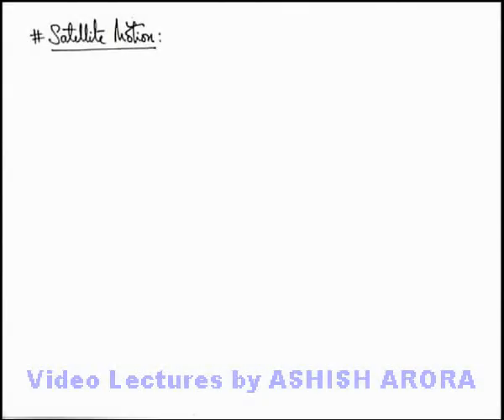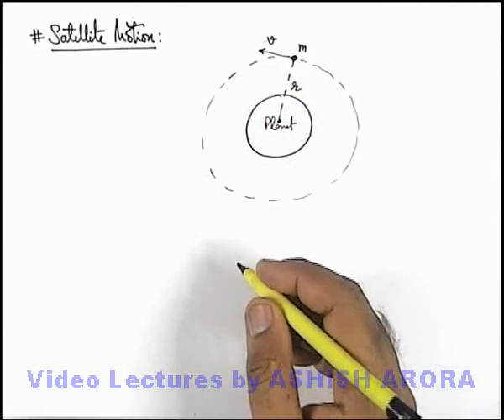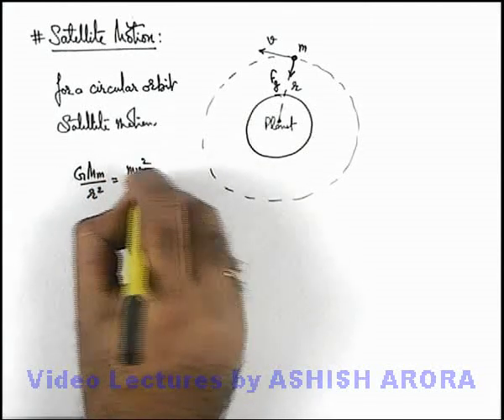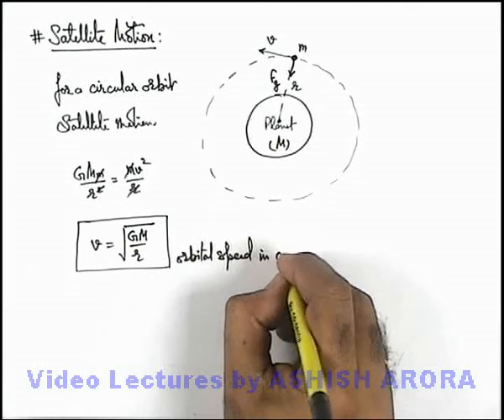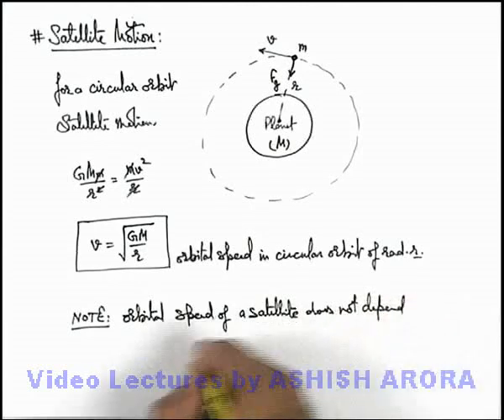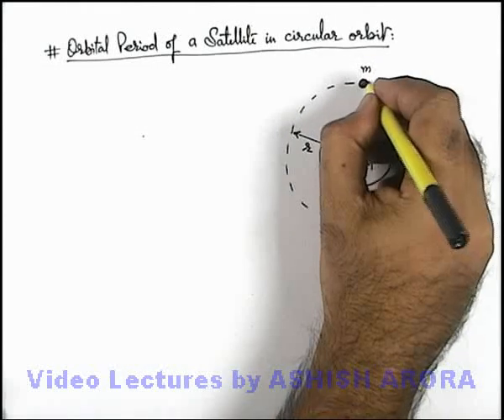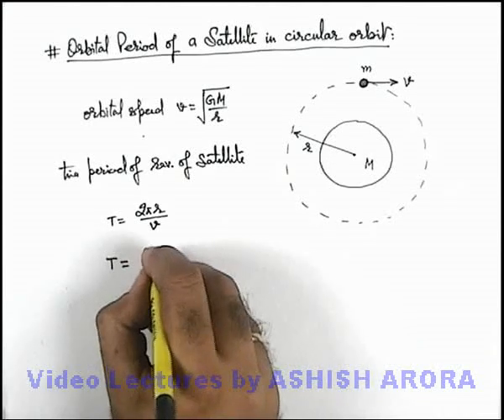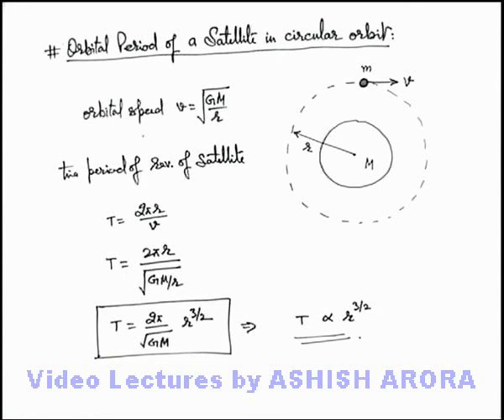Class 11 Physics | Satellite Motion | #1 Introduction to Satellite Motion | For JEE & NEET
PG Concept Video | Satellite Motion | Introduction to Satellite Motion by Ashish Arora